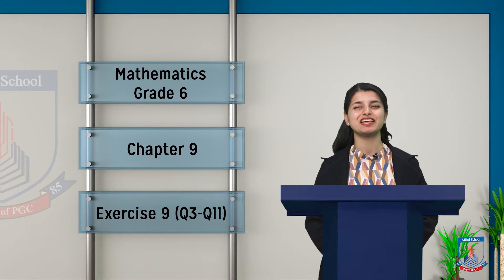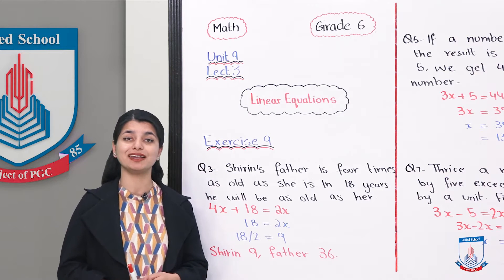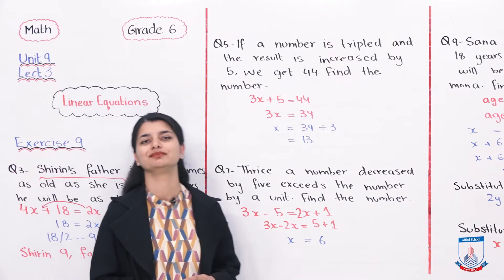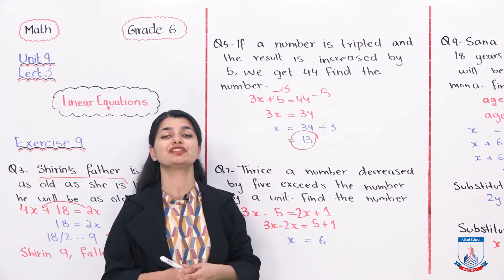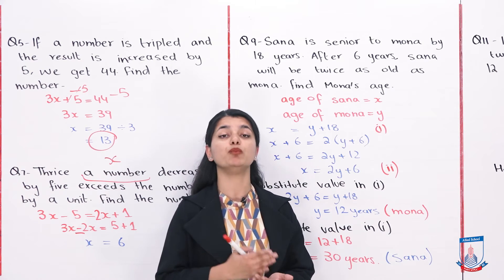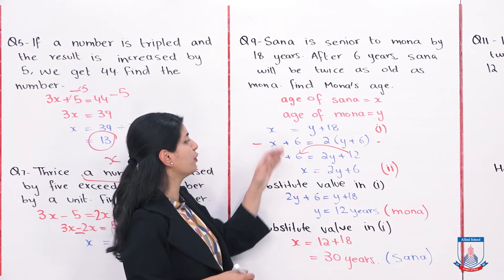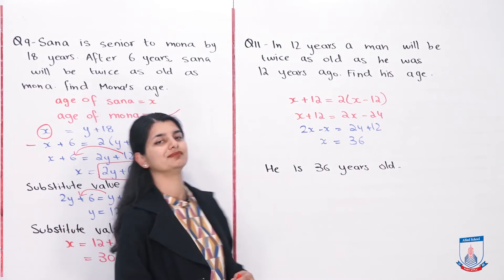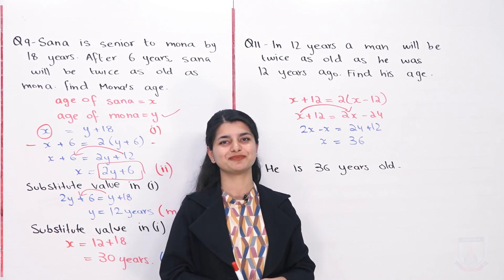Class 6 - Mathematics - Chapter 9 - Lecture 3 - Exercise 9 (Q3- Q11) - Allied Schools